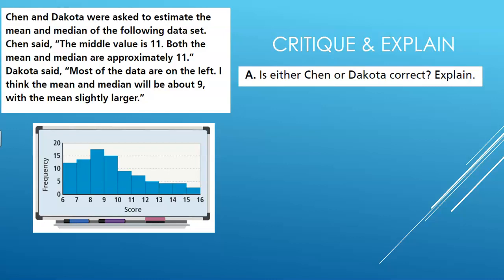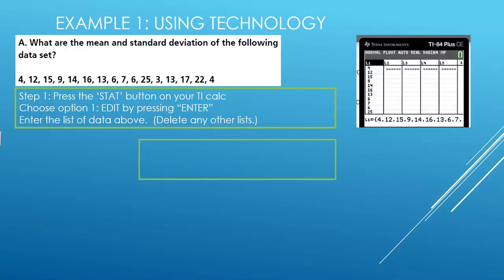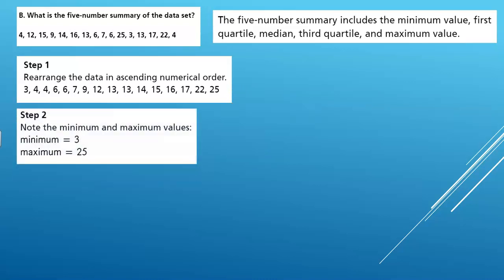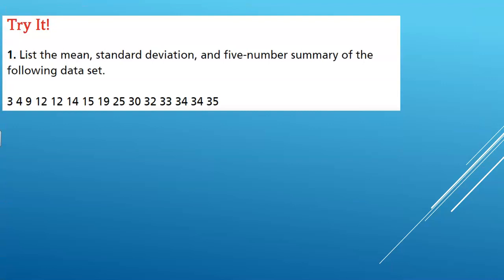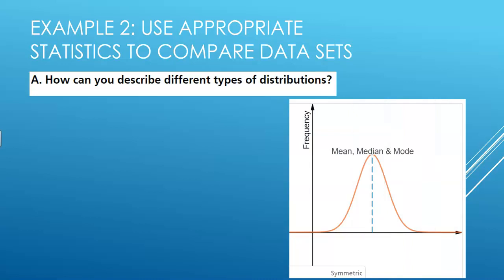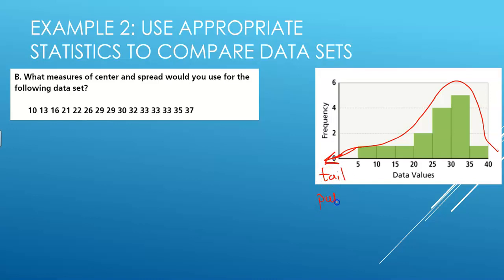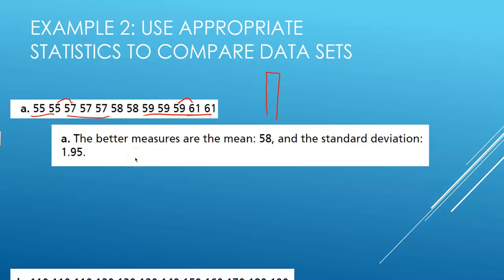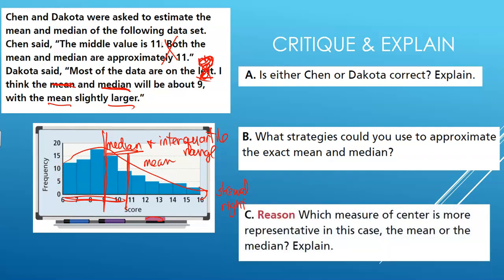11 3A Data distribution